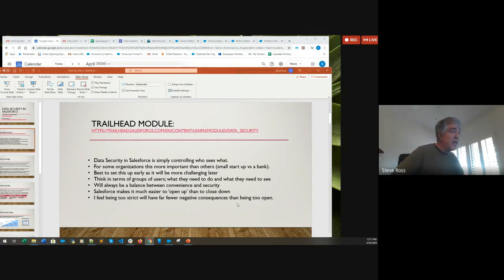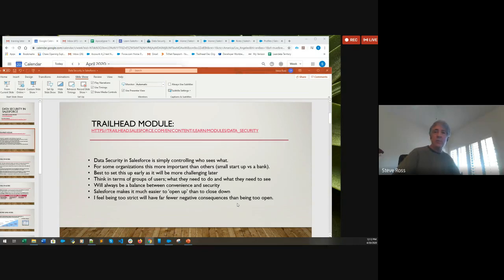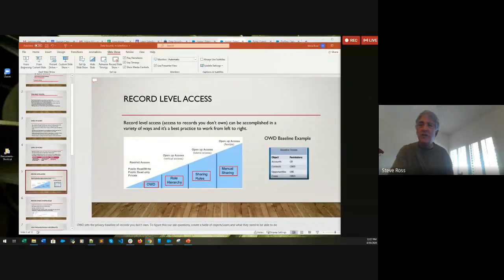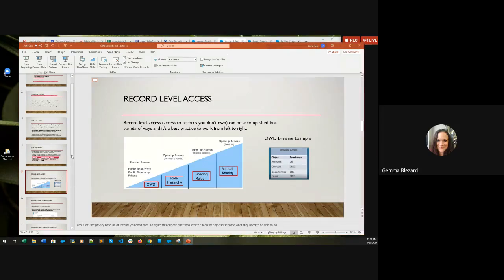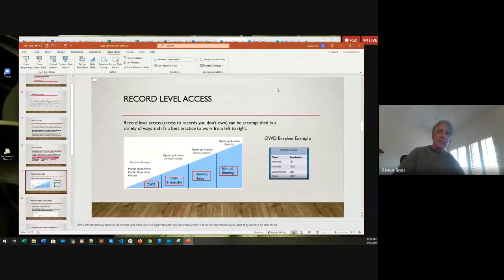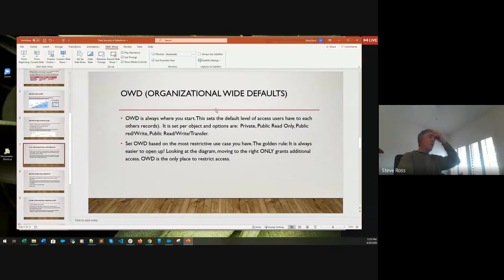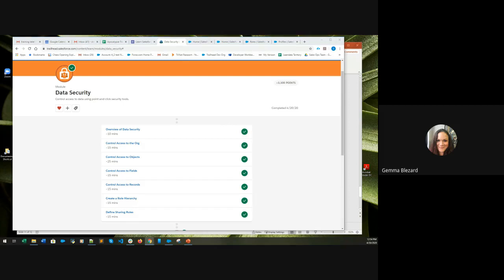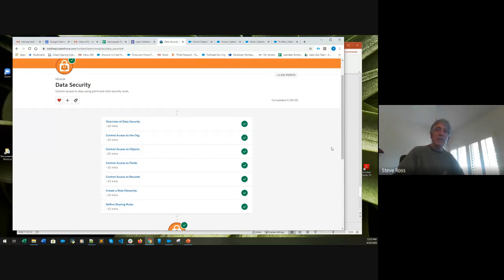Learn Salesforce with Gemma - Session 9 - Introduction to Data Security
Special guest presenter and volunteer Steve Ross joins us for the first hour to introduce data security in Salesforce